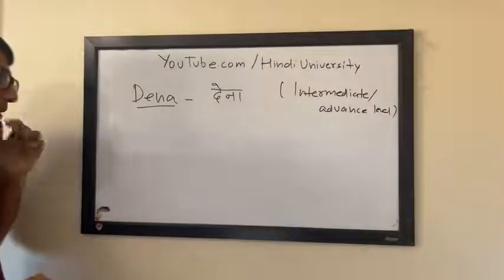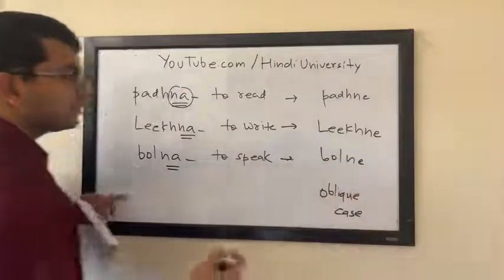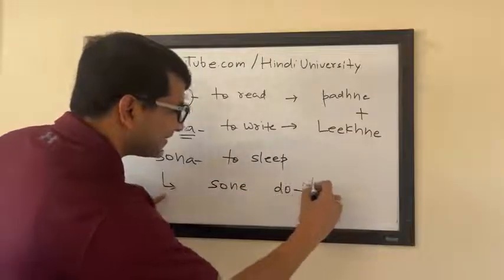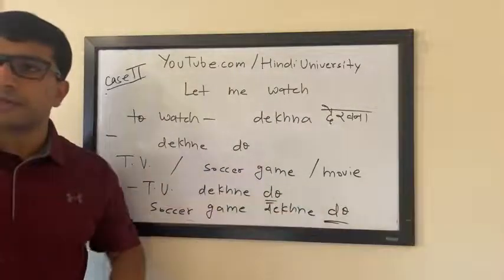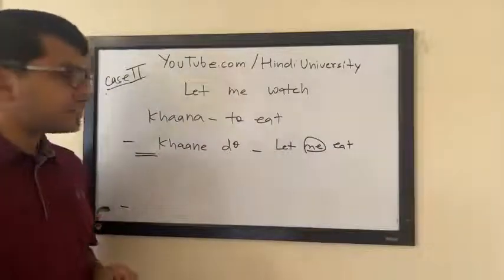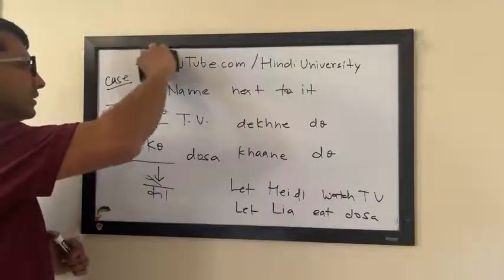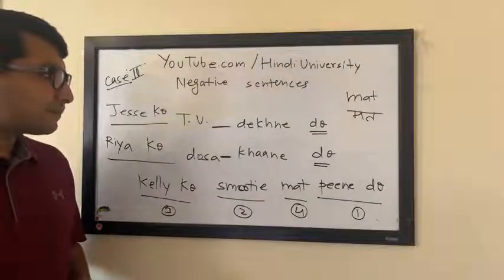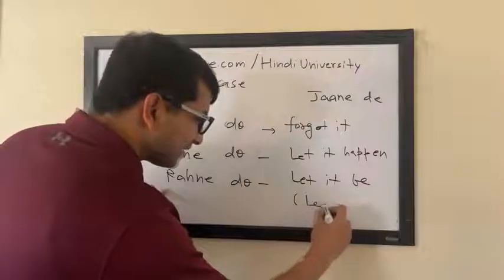Advanced Hindi Grammar - Dena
Learn Hindi with Ashu Ji's class:

Use of Dena to express allowing someone to do something - Learn how to say "Let me teach" "Let me play soccer", "let him go"